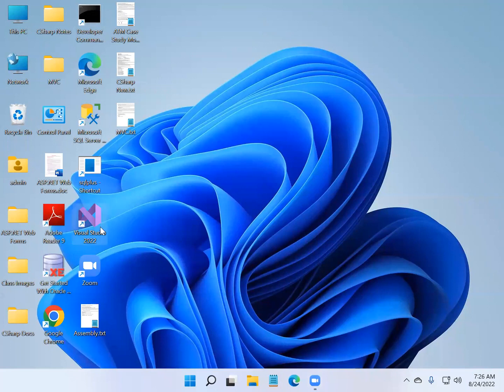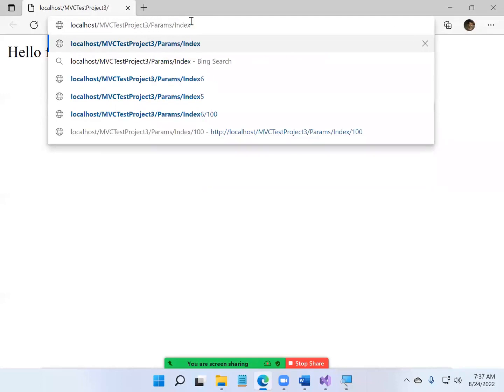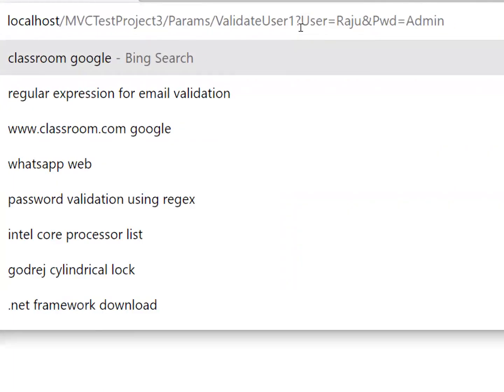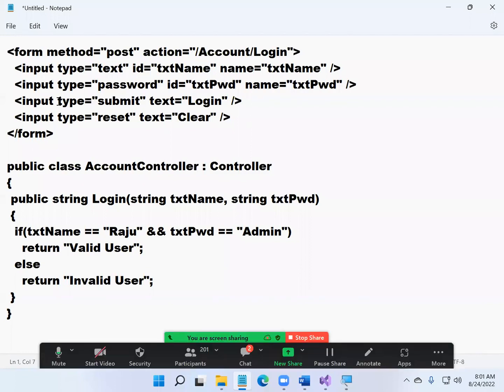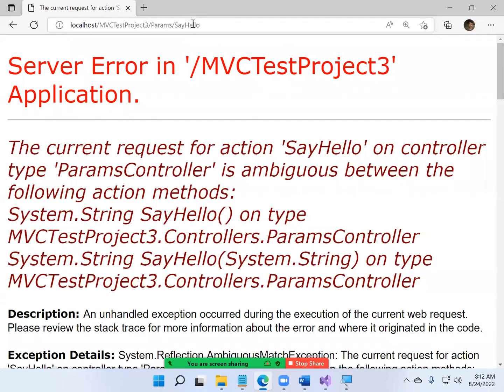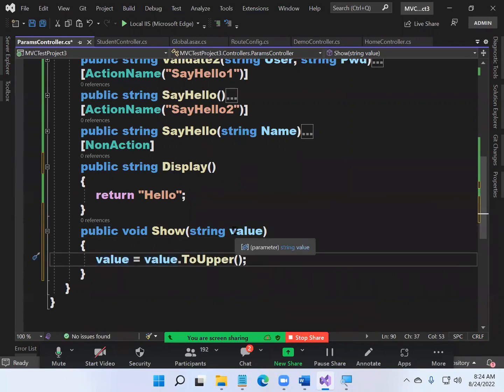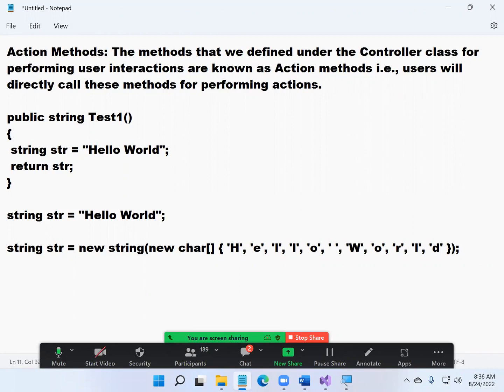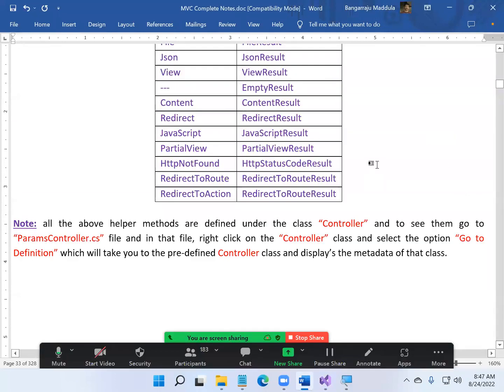DAY 13 Asp Net 24th August